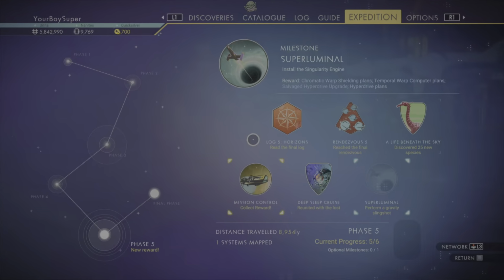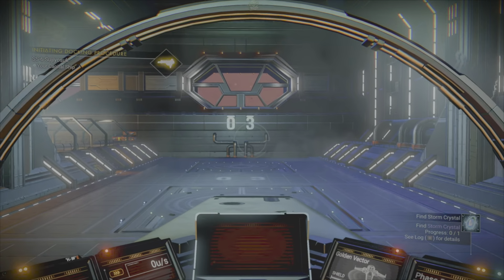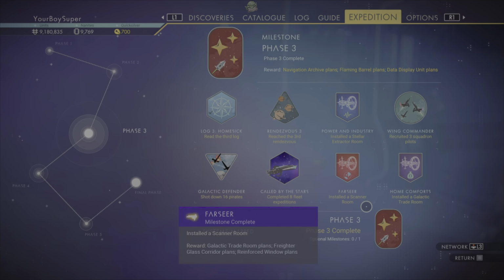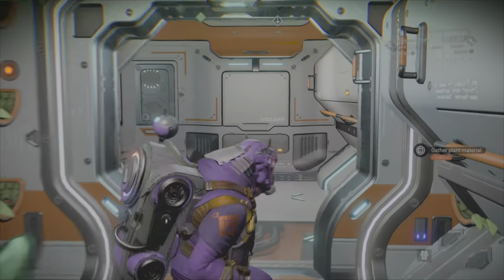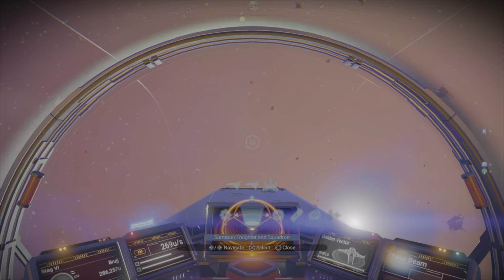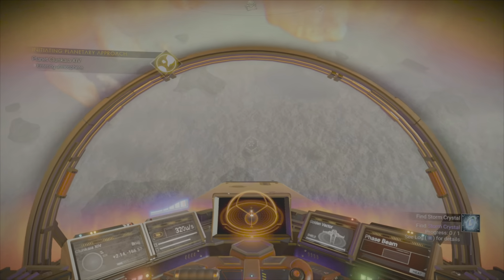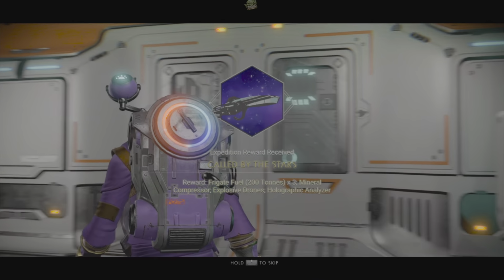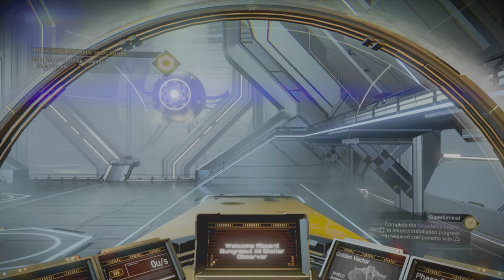No Man's Sky: Expedition Eight - Polestar (Part Eight)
“No Man’s Sky” is a vast, beautiful universe with almost infinite galaxies. The focus has been on the narrative, single-player game play, although it has multiplayer options. “Hello Games” has introduced a new multiplayer mode, called Community Expeditions, which is similar to a survival, crafting, scavenger hunt in which multiple players are restricted to the same area to encourage interaction. The rewards are more than generous and the objective has many complexities and is well made. Definitely a well thought out and unique multiplayer experience. It is sure to entertain and reward you for at least seven hours.